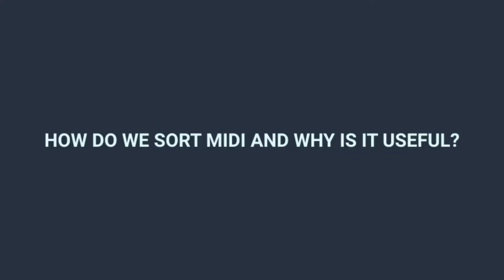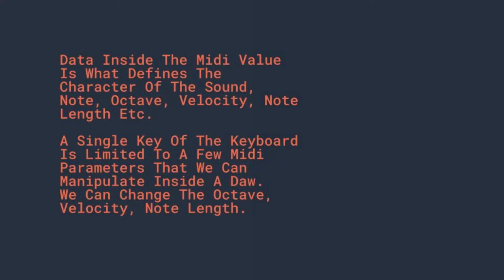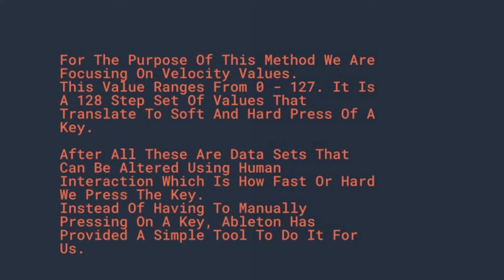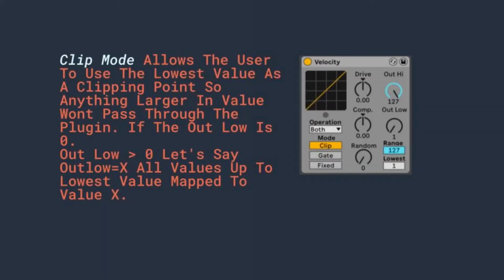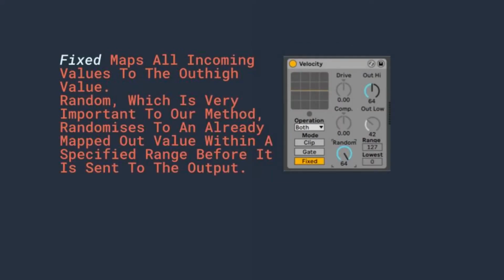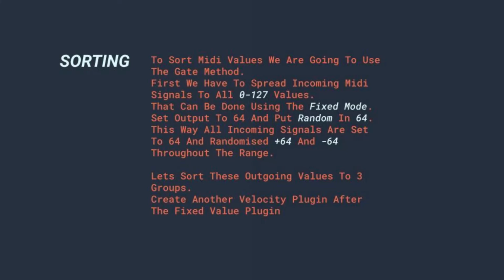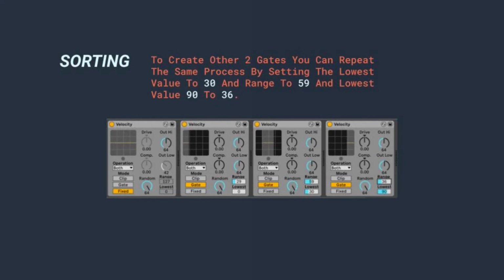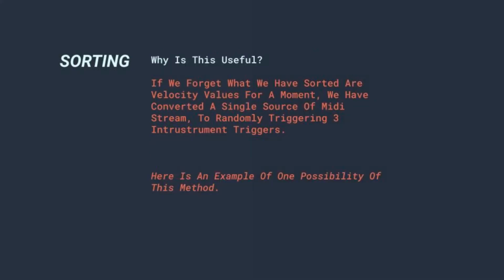How to sort midi in Ableton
Follow Daffy Maestro